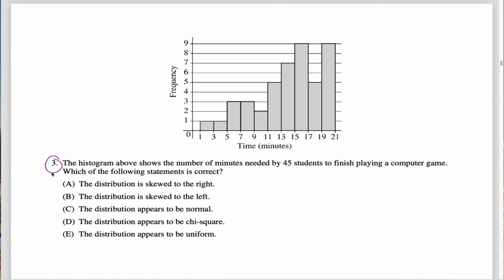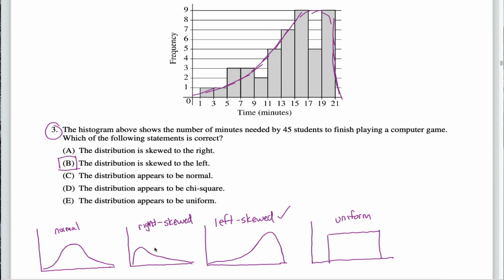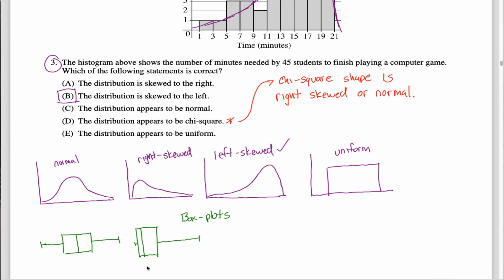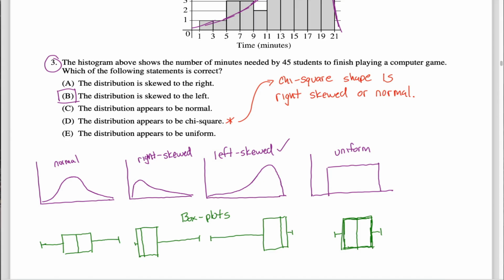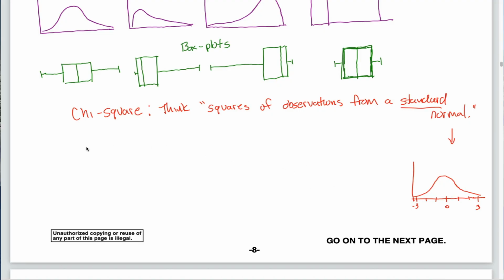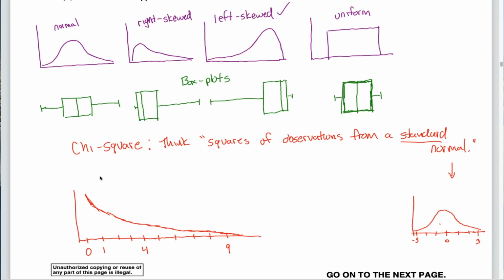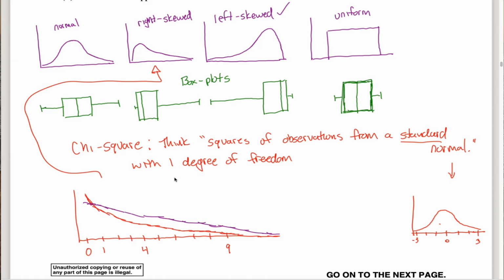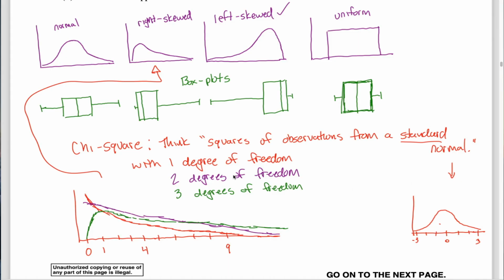AP Statistics Practice Exam: Question 3